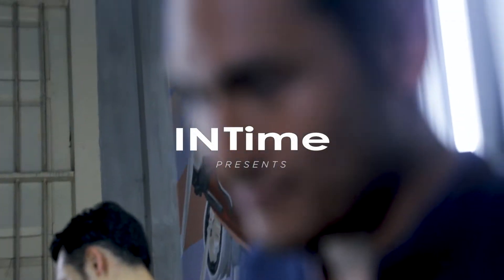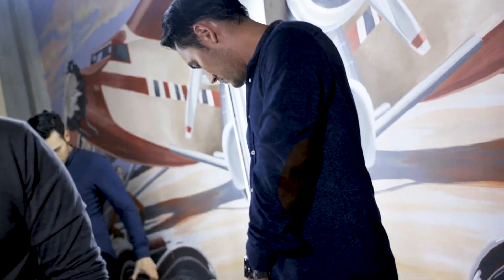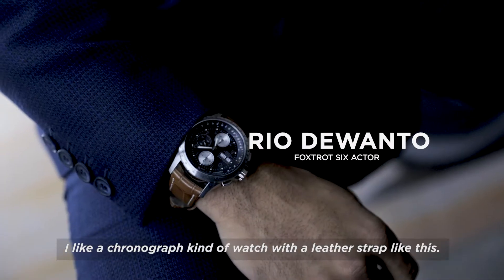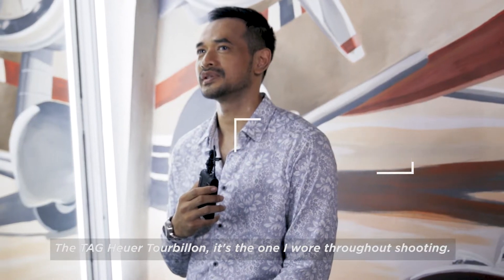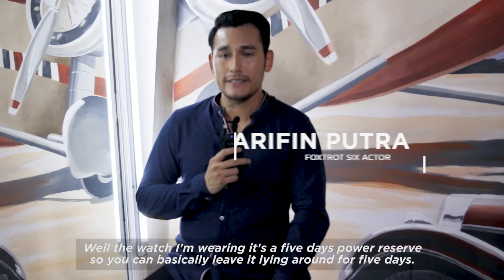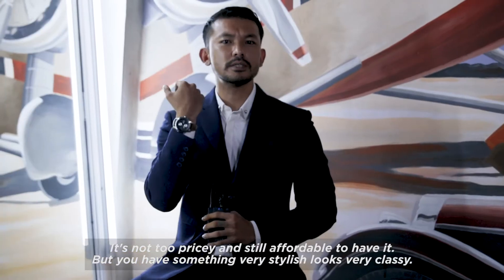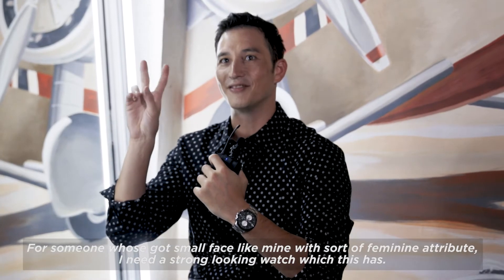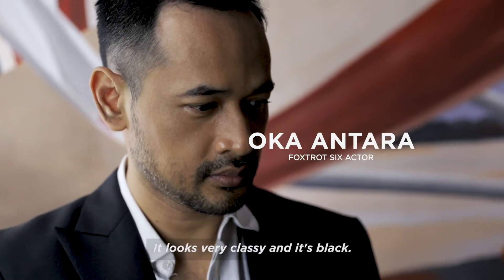INTime FOXTROT WATCHES TALK